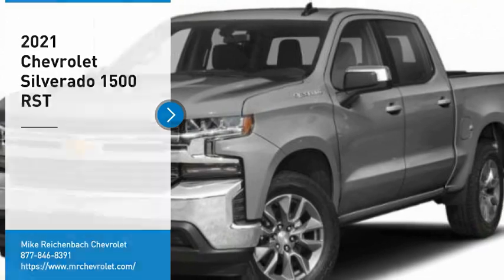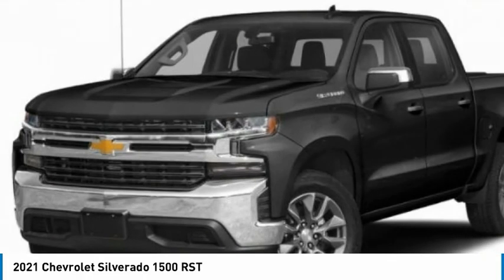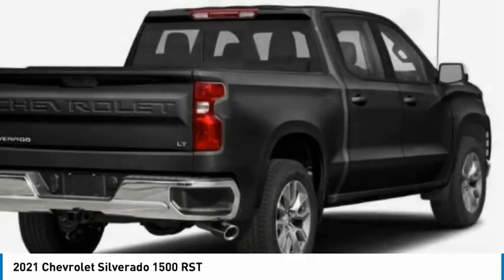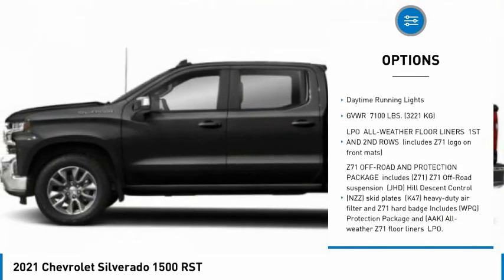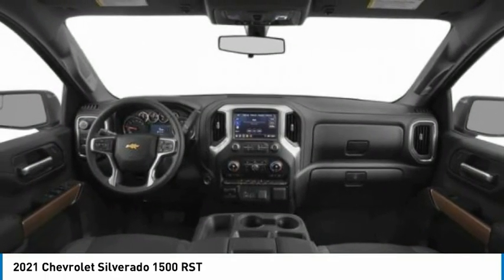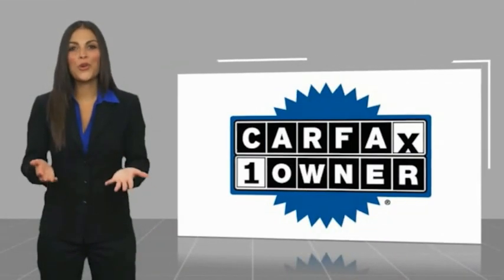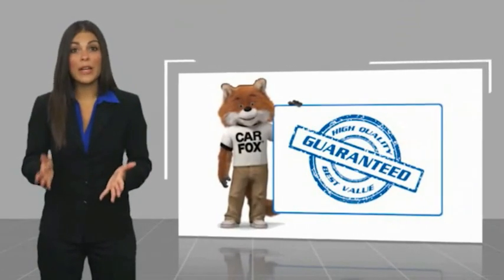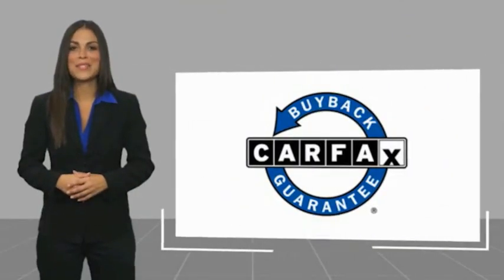2021 Chevrolet Silverado 1500 PCG157835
2021 Chevrolet Silverado 1500 RST

CARFAX 1-Owner, GREAT MILES 10,491! EPA 21 MPG Hwy/16 MPG City! Heated Seats, Chrome Wheels, Onboard Communications System, Rear Air, 4x4, Turbo Charged, Bed Liner, BED PROTECTION PACKAGE, Z71 OFF-ROAD PACKAGE, CONVENIENCE PACKAGE IIKEY FEATURES INCLUDE4x4, Rear Air, Turbocharged, Onboard Communications System, Trailer Hitch.OPTION PACKAGESENGINE, 5.3L ECOTEC3 V8 (355 hp [265 kW] @ 5600 rpm, 383 lb-ft of torque [518 Nm] @ 4100 rpm); featuring available Dynamic Fuel Management that enables the engine to operate in 17 different patterns between 2 and 8 cylinders, depending on demand, to optimize power delivery and efficiency (NOTE: Certain 21MY vehicles will include (YK9) Not Equipped with Dynamic Fuel Management.), CONVENIENCE PACKAGE II includes (UG1) Universal Home Remote, (A48) rear sliding power window, (KI4) 120-volt power outlet, (KC9) 120-volt bed-mounted power outlet, (IOS) Chevrolet Infotainment System with 8 diagonal color touch-screen with (MCR) USB ports, SiriusXM with 360L, (U2L) HD Radio and (UVB) HD Rear Vision Camera Includes (UQA) Bose Premium Sound System. Certain 21MY vehicles will include (RG0) Not Equipped with HD Radio, which removes (U2L) HD Radio. See dealer for details.), Z71 OFF-ROAD PACKAGE includes (Z71) Off-Road suspension, (JHD) Hill Descent Control, (NZZ) skid plates and (K47) heavy-duty air filter Includes Z71 hard badge, (N10) dual exhaust, (PZX) 18 bright silver painted wheels, (XCK) 265/65R18 all-terrain CARFAX 1-OwnerVISIT US TODAYAt Mike Reichenbach Chevrolet, we can take care of all your Chevy needs, from finding the car that's right for you to keeping that car in excellent shape. We have an extensive inventory of new and used vehicles, along with a top-notch service center and a helpful and knowledgeable staff who are always happy to assist.Horsepower calculations based on trim engine configuration. Fuel economy calculations based on original manufacturer data for trim engine configuration. Please confirm the accuracy of the included equipment by calling us prior to purchase.